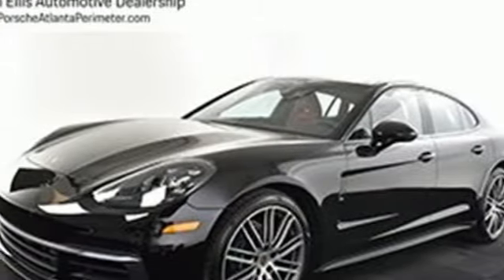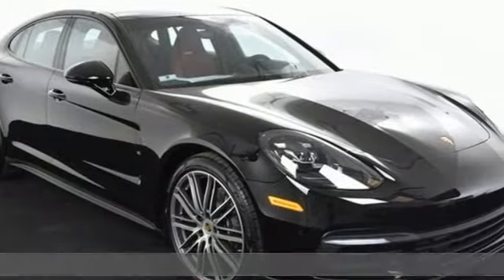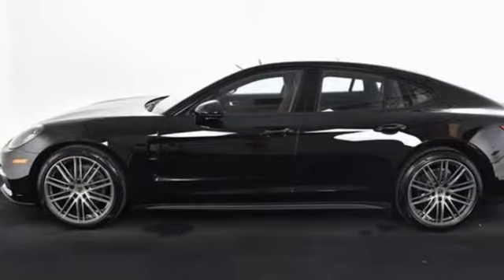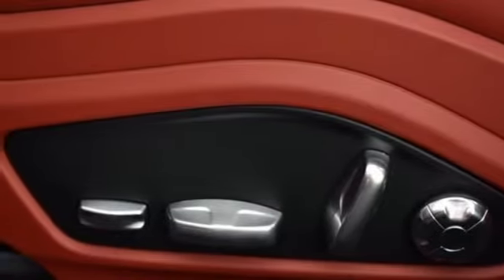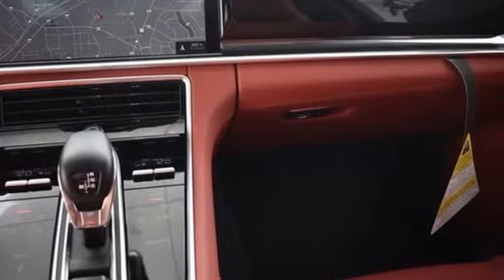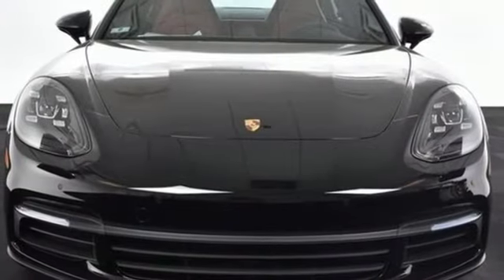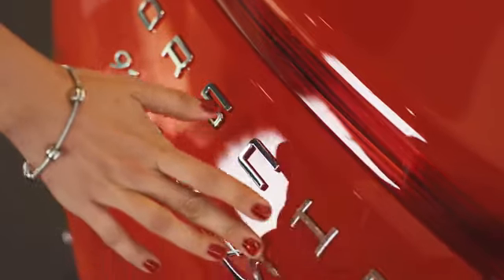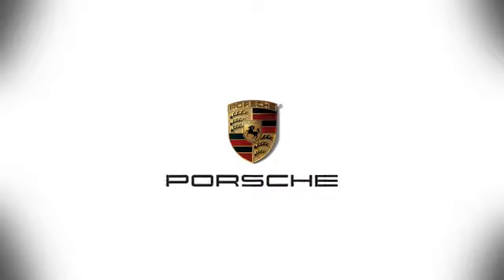New 2018 Porsche Panamera Atlanta Alpharetta, GA P14395 - SOLD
Year: 2018
Make: Porsche
Model: Panamera
Trim: Base
Engine: 3.0L V6
Transmission: 8-Speed Automatic
Color: Black
Interior: black
Stock #: P14395
VIN: WP0AA2A77JL112321

Address:
4006 Carver Drive